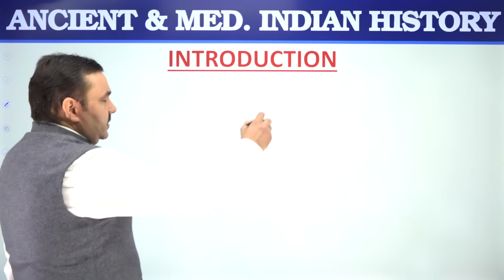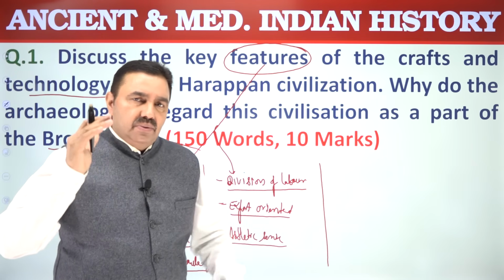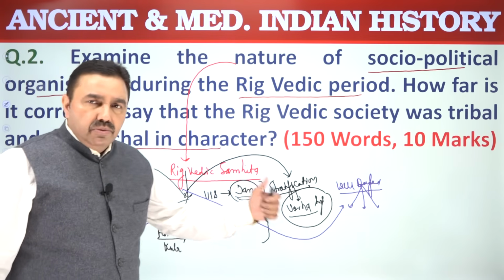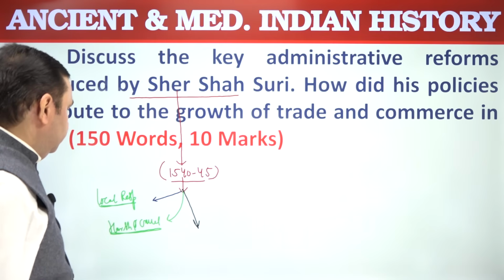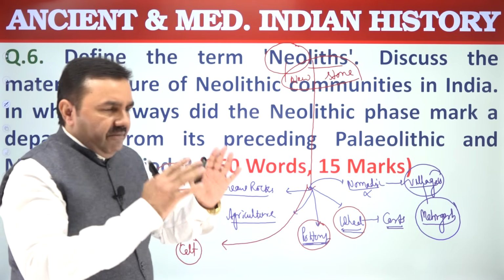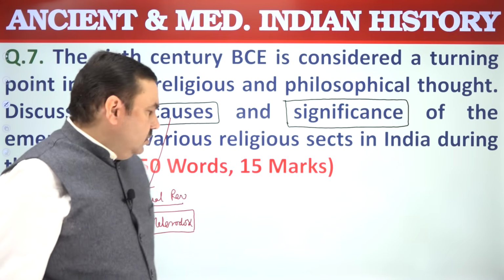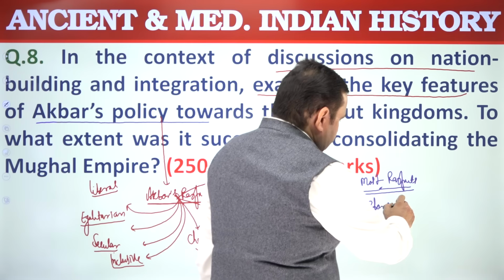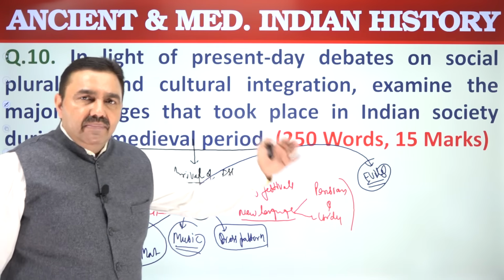INSIGHT GS Prism Test Discussion | MTS-1: Ancient & Medieval Indian History | By S. Baliyan Sir